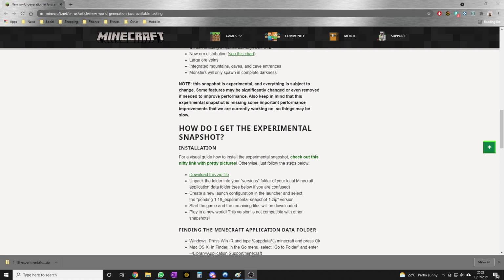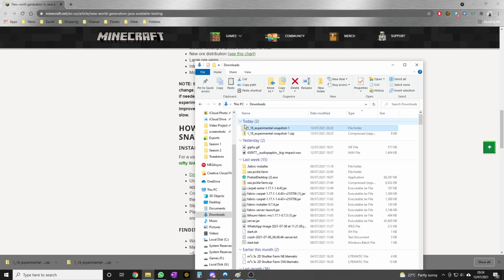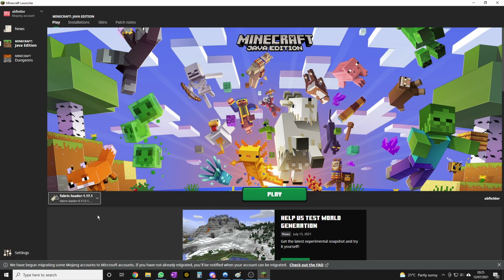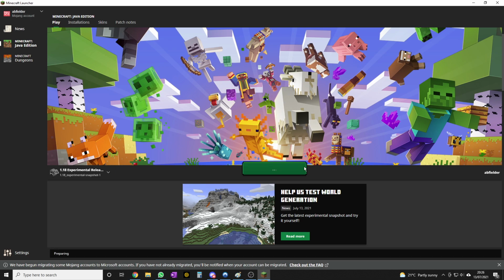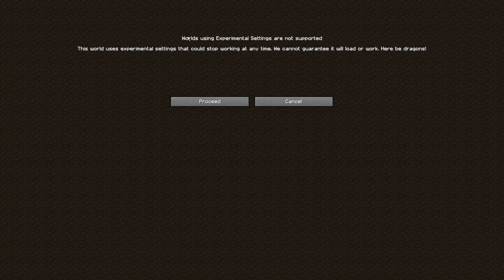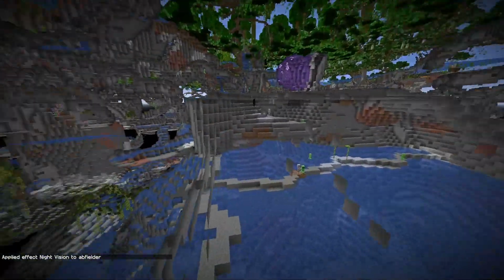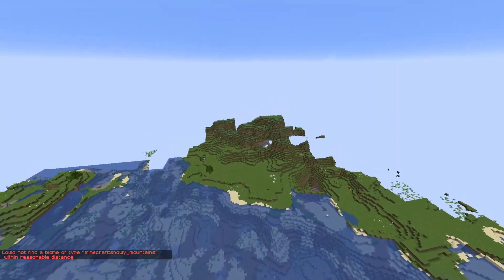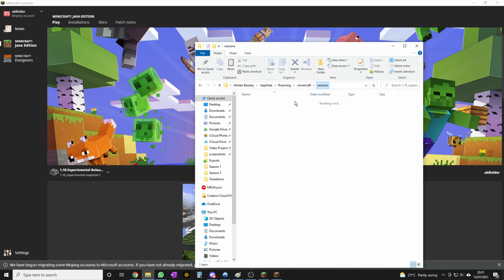How to install Minecraft 1.18 Experimental Snapshot (will work for 1.19)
Today mojang released an experimental 1.18 snapshot which is a little more tricky to install. Here is a guide on exactly how to do it for Windows.